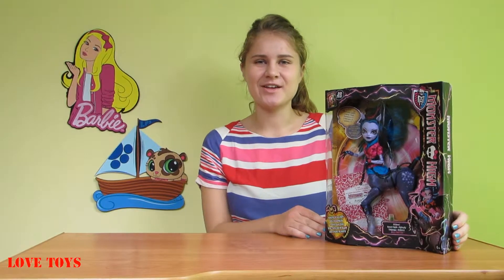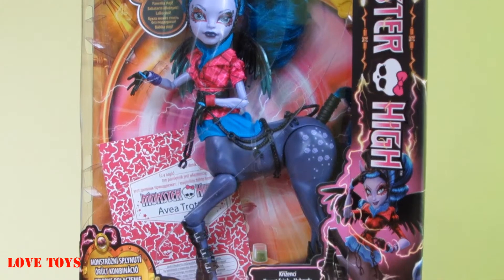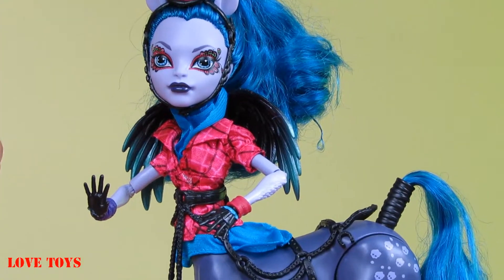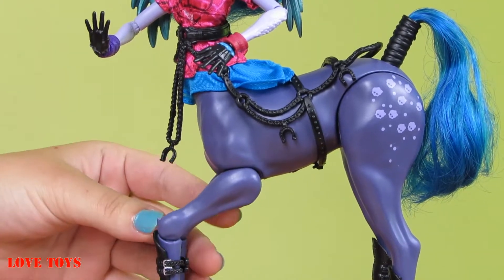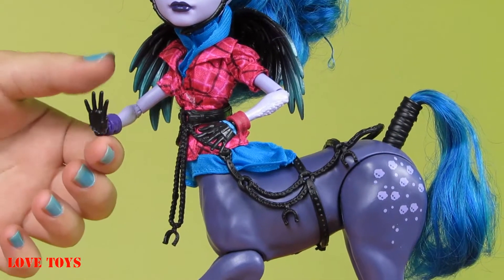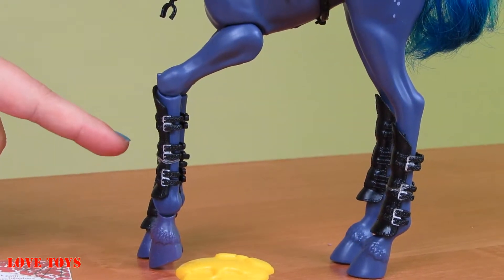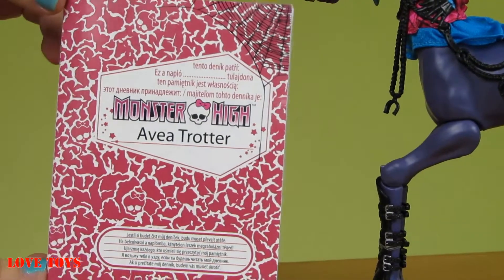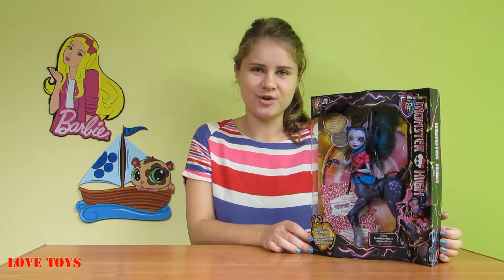Avea Trotter - Freaky Fusion - Monster High - Mattel - BJR43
Monster High has an entirely new class of monsters - hybrids!
Meet Avea Trotter, who's part Harpy and part Centaur but 100 percent monster. She looks completely frightful in a satiny red fitted jacket with a blue ruffled shirt that showcase her gore-geous feather-shaped wings. A black belt that doubles as part of the bridle and reins decorates her lower centaur half along with four legwarmers - one for each leg, of course! Doll also comes with a diary and hairbrush.